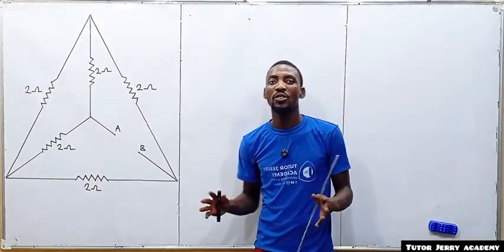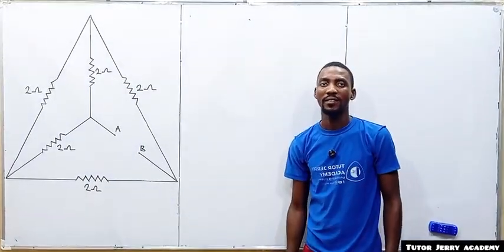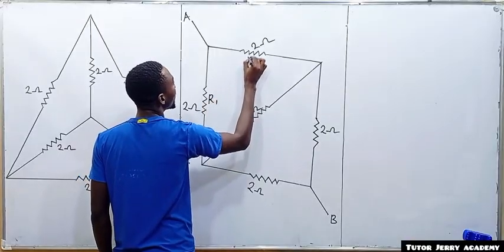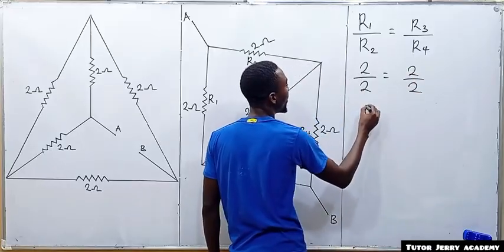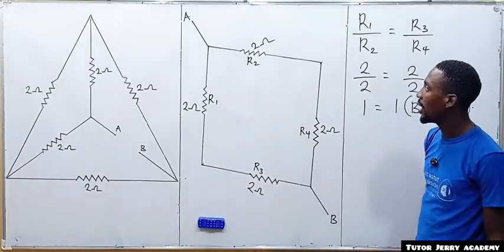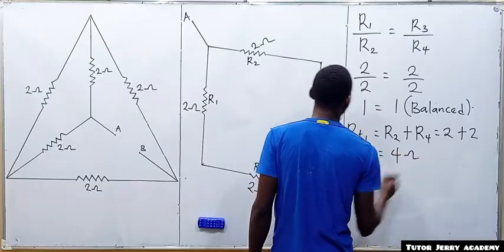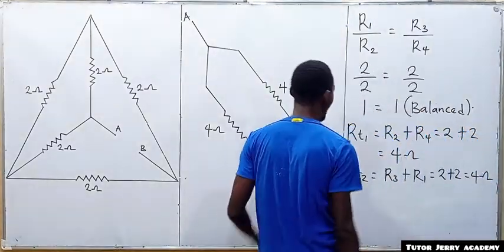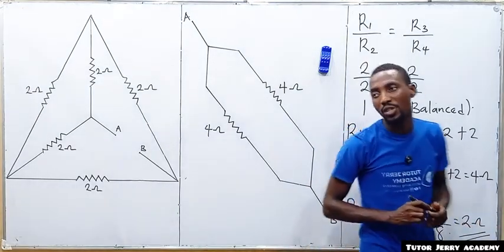Equivalent Resistance of a Bridge Circuit Made Easy | Electrical & Electronic Engineering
Struggling with complex circuit questions? This video shows you how to solve a bridge circuit and find the equivalent resistance step by step — without confusion.

This is one of the most common problem types in:

. AP Physics (Circuits)

. FE Electrical Exam

. Electrical Engineering courses

In this lesson, you’ll learn:

. How to identify a balanced bridge circuit

. When resistors can be simplified instantly

. Step-by-step equivalent resistance calculation

. Shortcuts to save time in exams

If circuit analysis has been confusing, this breakdown will make it simple and clear.

. FE / PE Electrical exam candidates

. Beginners learning circuit analysis

Topics covered:

Equivalent resistance

Bridge circuits

Circuit simplification techniques